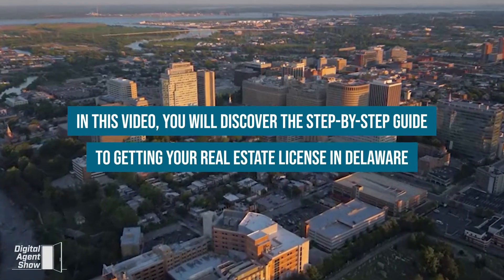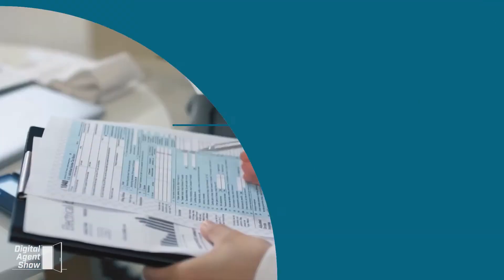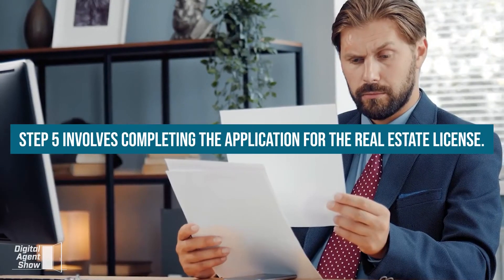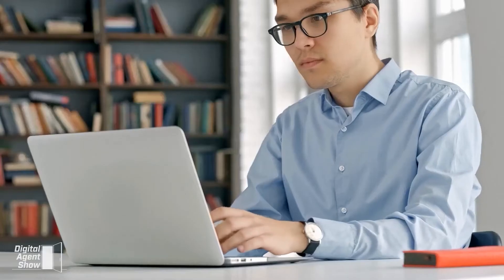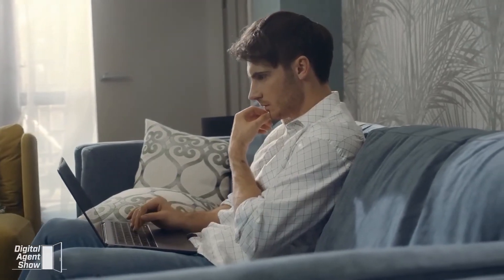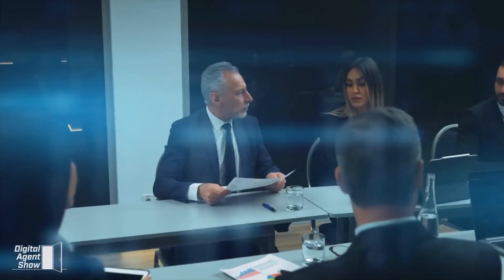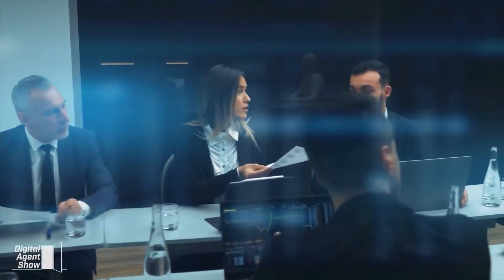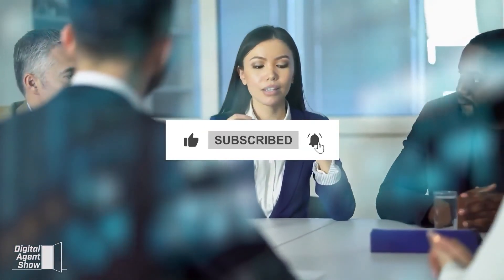Delaware How To Get Your Real Estate License | Step by Step Delaware Realtor in 66 Days or Less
Here are the steps you need to take to get your Delaware real estate license. You are just 6 steps away from a successful career in real estate as a Realtor.

Get your Delaware Real Estate license in 66 Days or Less.  We have created a Guide that will show you how.  You can request a copy by visiting:

As we cover in the video, we highly recommend that you attend an online real estate school to satisfy the Delaware state requirements.

In this video we look at the requirements you will need to to get a real estate license in Delaware.  Find out everything you need to know to become a Realtor in Delaware and get your real estate license as fast as possible.

Already have your license or are already in school and need a real estate job?  We have top offices and teams that are hiring agents. Visit:

Digital Agent Show was designed to assist you in finding out more about starting a career in real estate in Delaware and how to become successful once you get your real estate license.

DigitalAgentShow - Robert Earl - Ony411